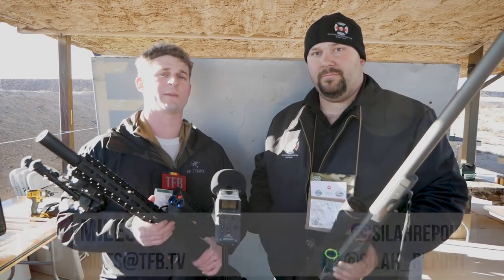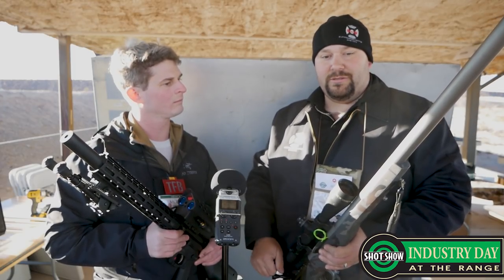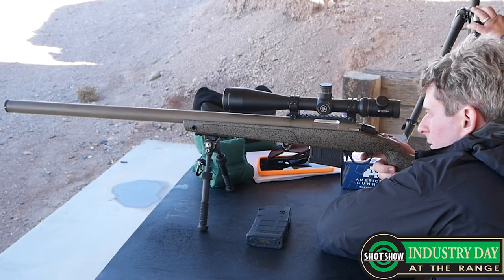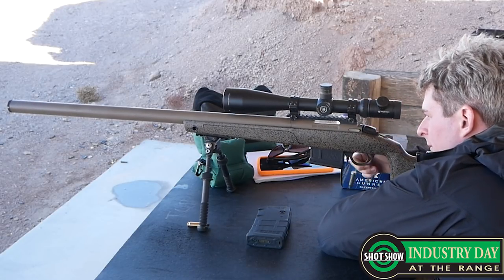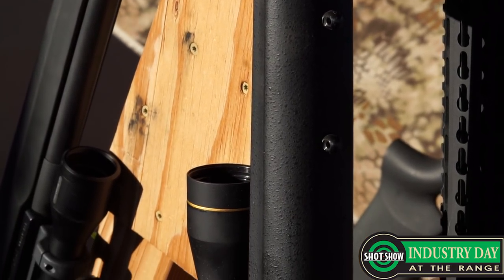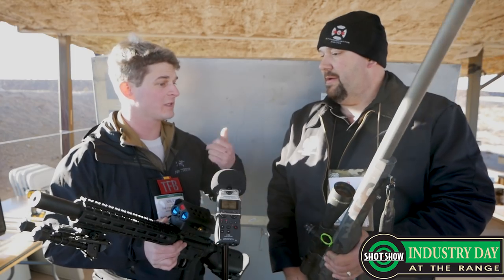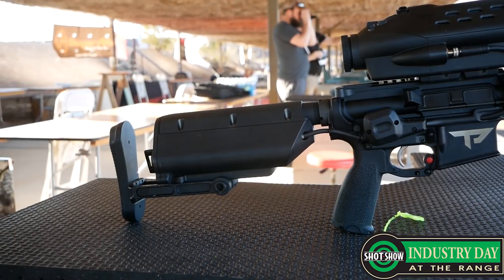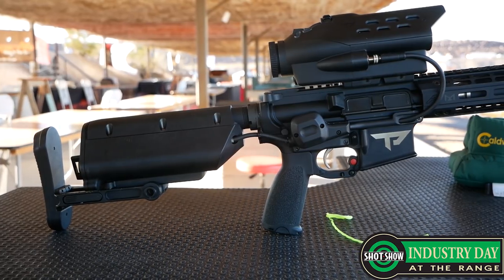[SHOT 2018] Integral Barrels from Suppressed Weapon Systems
In this episode of TFBTV's SHOT Show 2018 Range Day Coverage, Miles meets with Eric from Suppressed Weapon Systems.

Eric shows us their offering of monolithic suppressed barrels providing light integrally suppressed rifles for both AR style and bold action platforms.  The barrels allow for a very quiet single stamp setup.